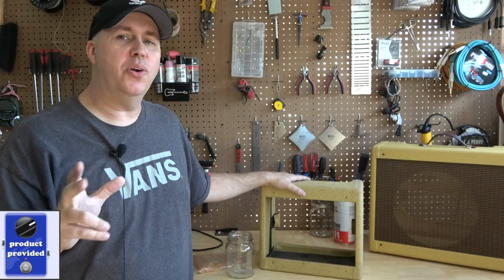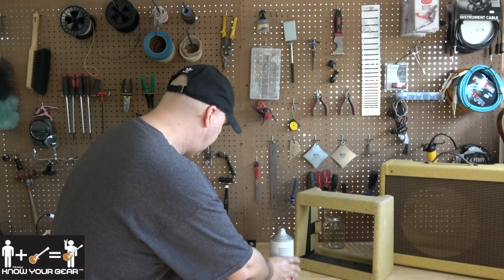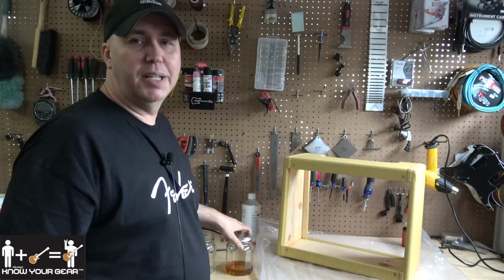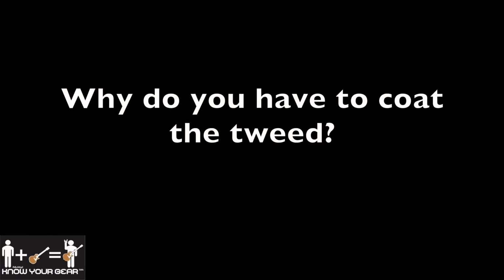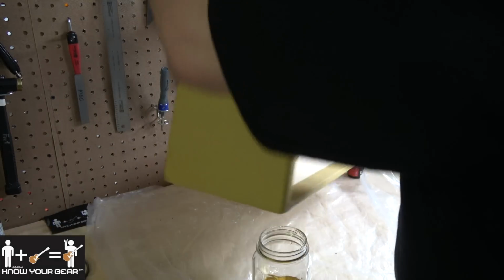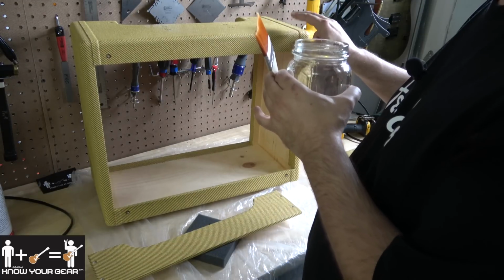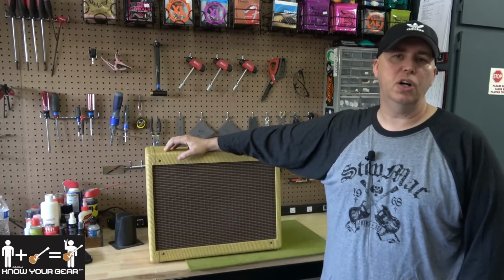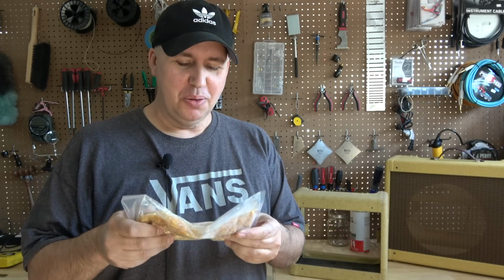How To Shellac A Tweed Amp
Shellac used in this video

Paint brush like the one in this video

Glass jars like in this video (but I got mine at the dollar store)

String Swing sideways guitar hangers behind me

Dava Picks

Single wall hanger metal